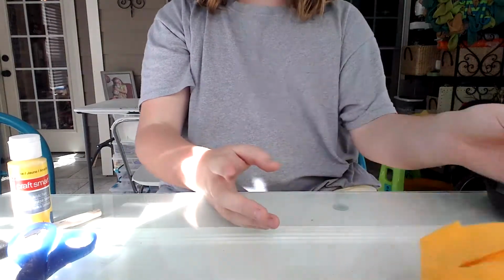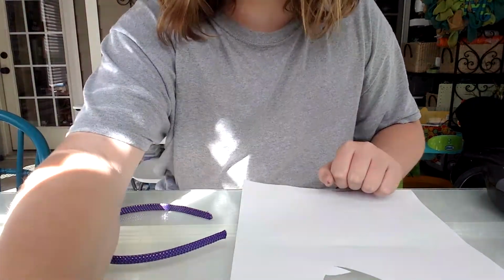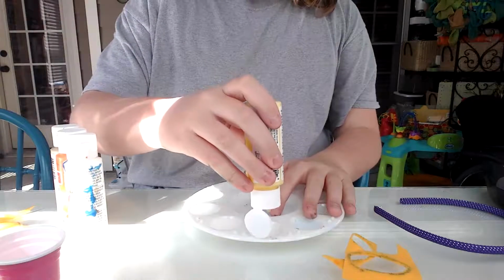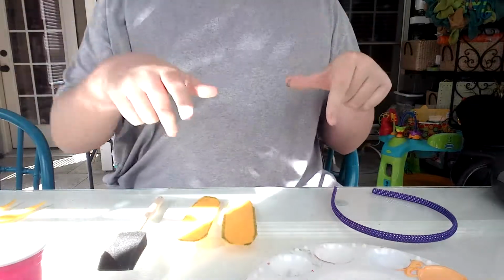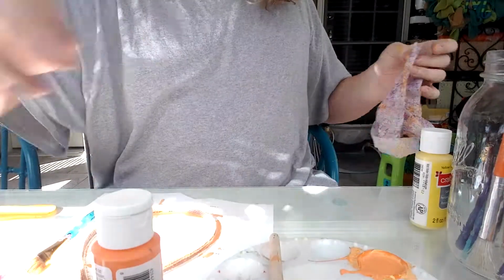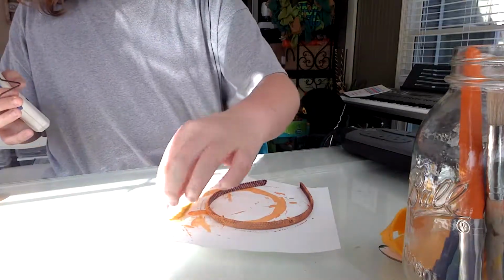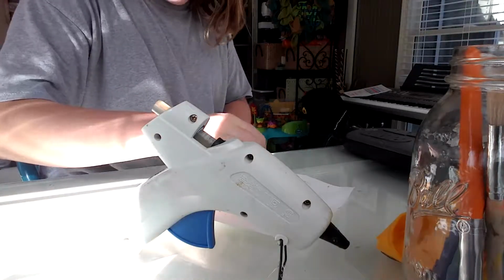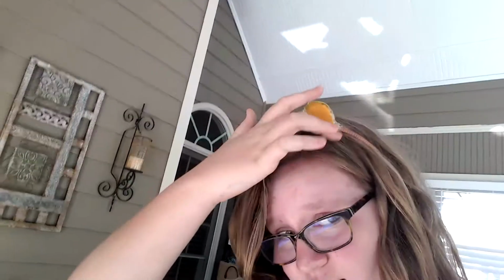DIY animal ears•Perfect for Halloween costumes! Read description! It's important